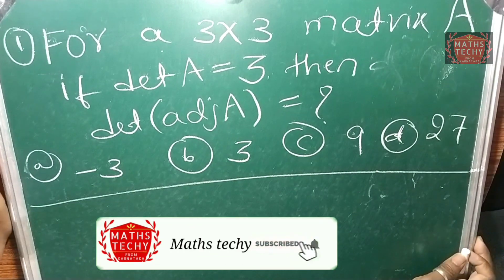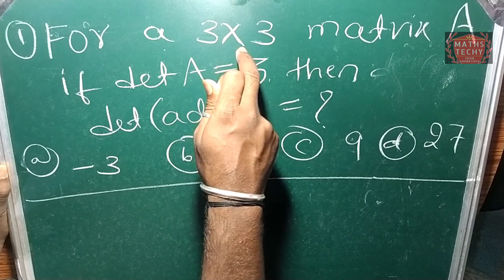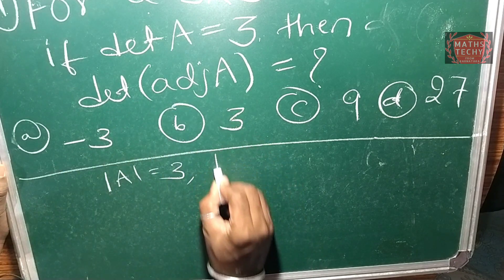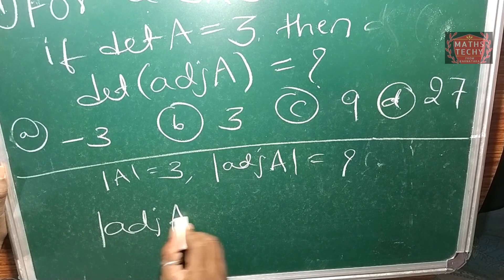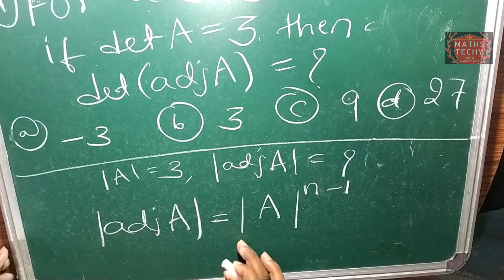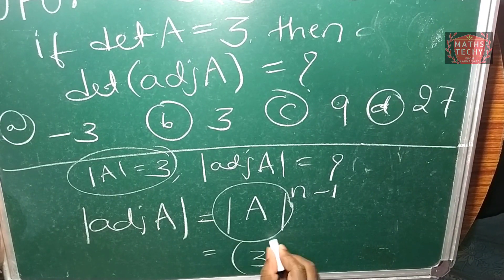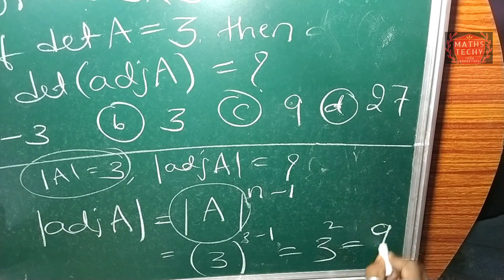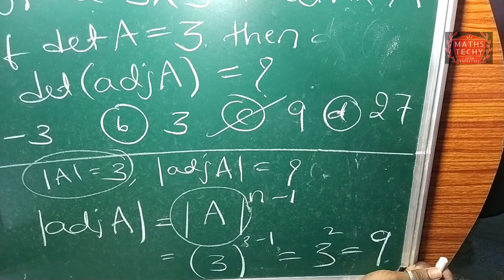Karnataka CET Mathematics short tricks on determinant 2020|Solve quickly|Crack KCET 2020